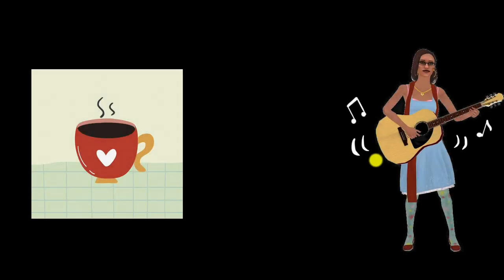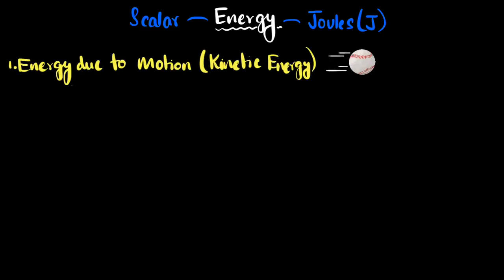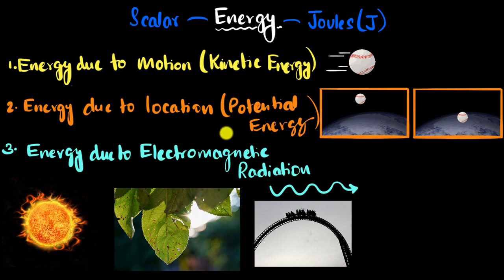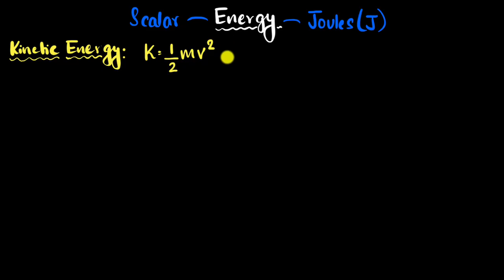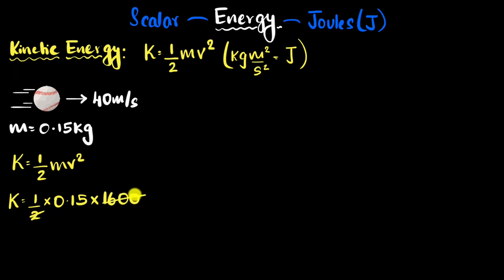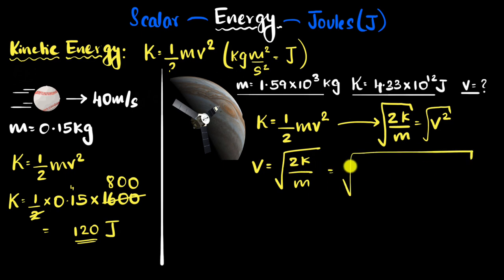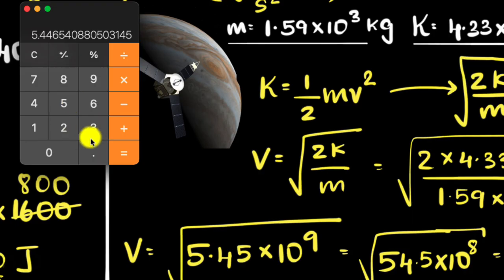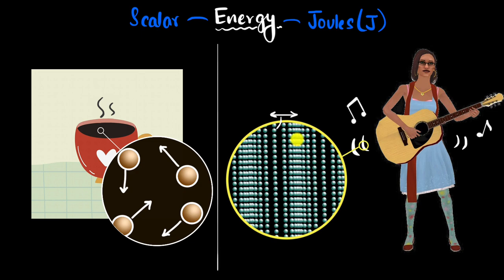Kinetic energy | Physics | Khan Academy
Courses on Khan Academy are always 100% free. Start practicing—and saving your progress—now!

Energy is a scalar quantity measured in joules (J). One form is kinetic energy, which is energy due to motion. An object's kinetic energy depends on its mass and its speed. Kinetic energy is defined mathematically as K=(1/2)mv^2. Any moving macroscopic object possesses kinetic energy. The particles in matter also possess kinetic energy, leading to macroscopic energy effects like thermal energy and sound.

Sections:
00:00 - Intro
00:09 - Properties of energy
01:09 - Forms of energy (kinetic, potential, light)
02:33 - Energy is conserved
04:04 - Calculating kinetic energy of a baseball
06:43 - Calculating speed of a satellite
10:30 - Macroscopic displays of microscopic kinetic energy